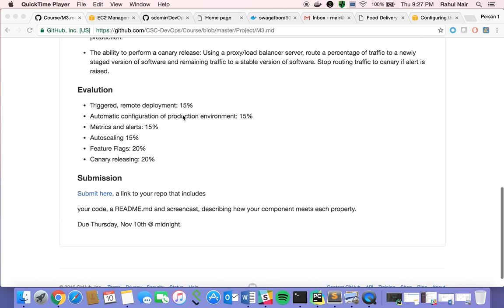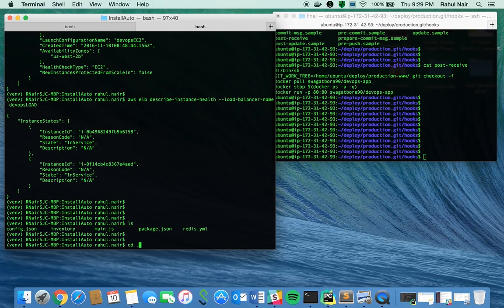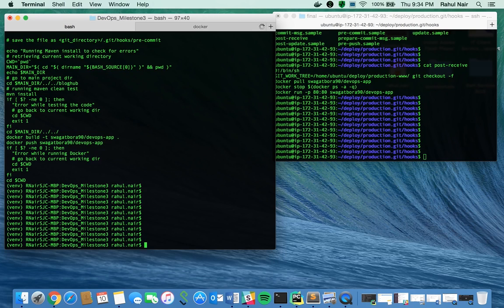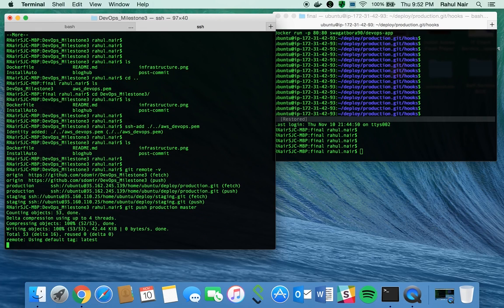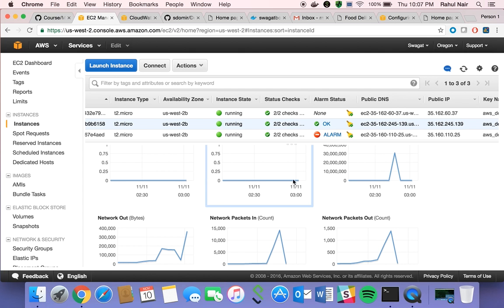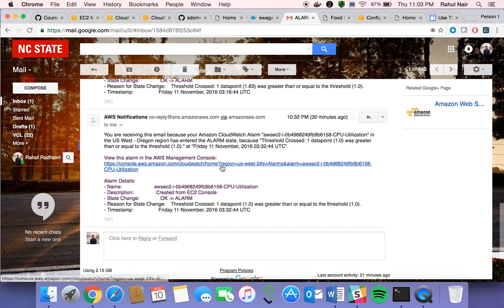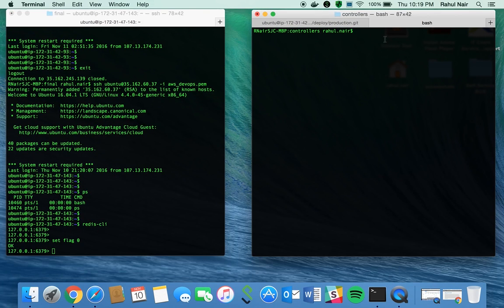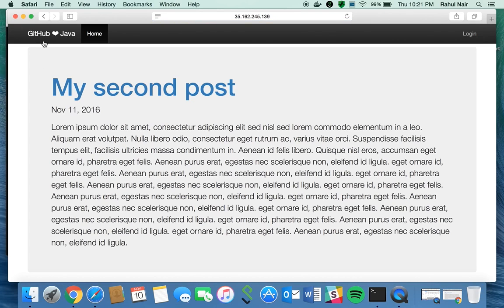devops milestone3 hd